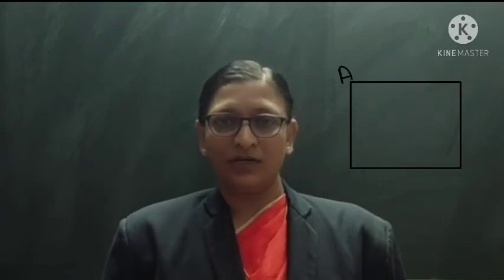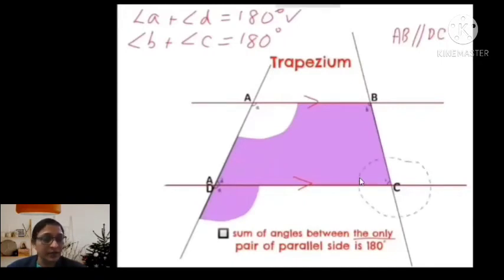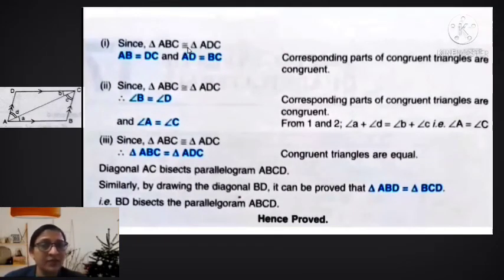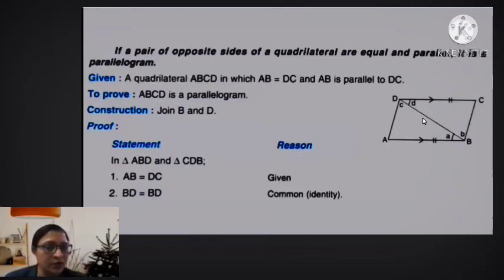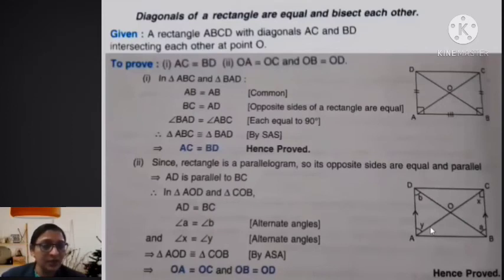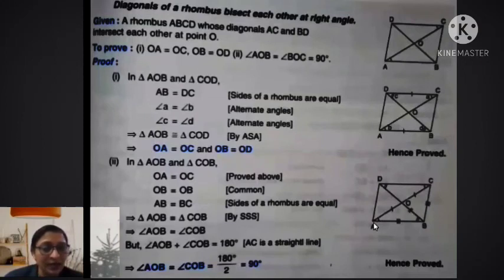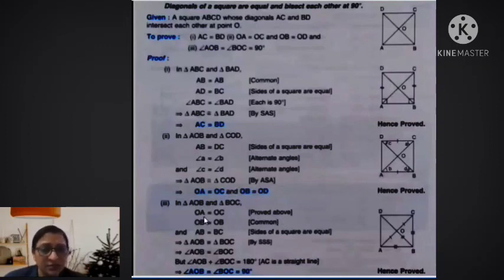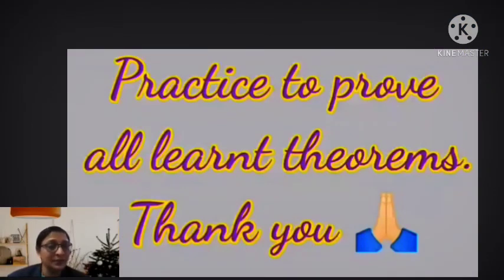8th - Maths. - L. No. 17 Special types of quadrilateral (Part 1) Properties and related theorems